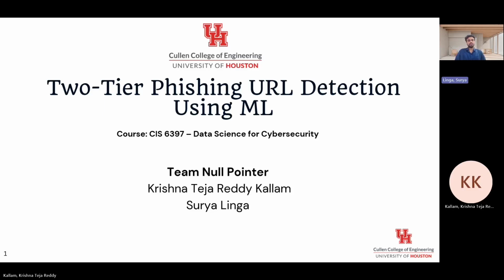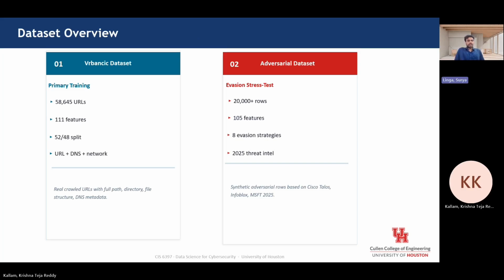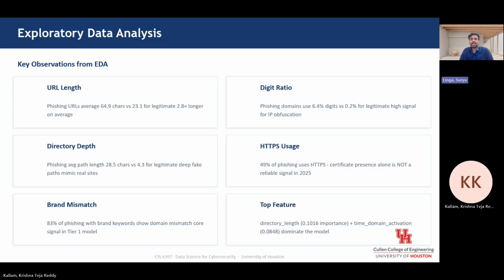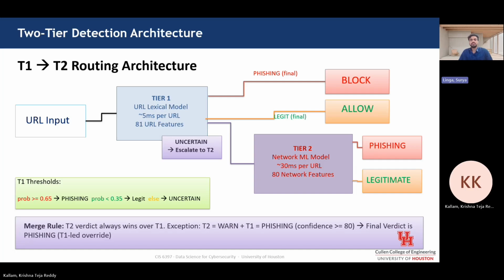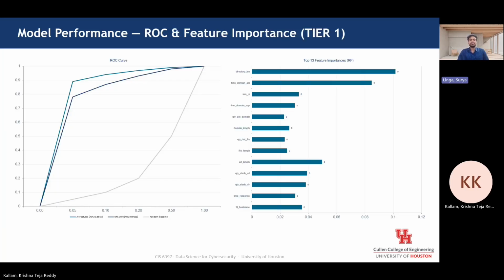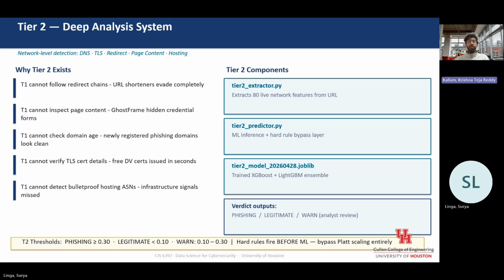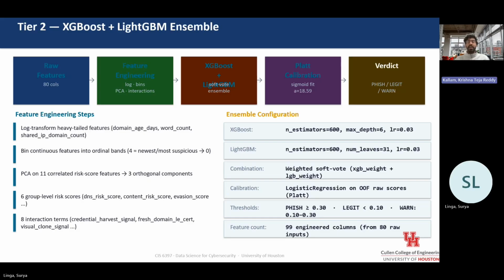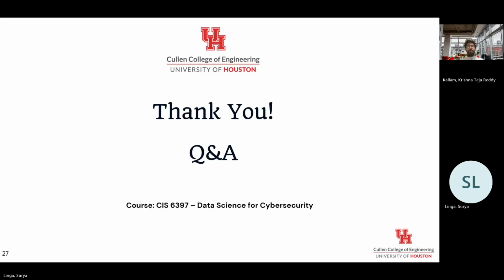Phishing URL Detection Using ML (Master's Project)